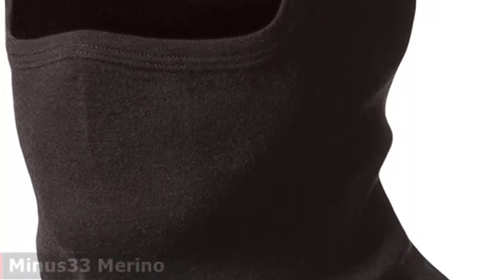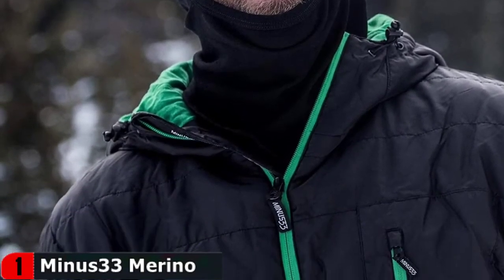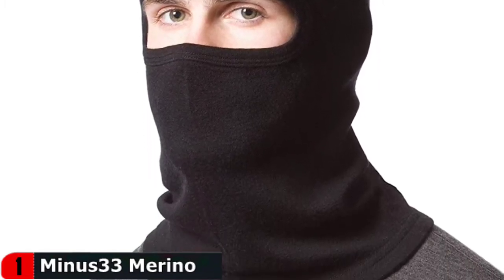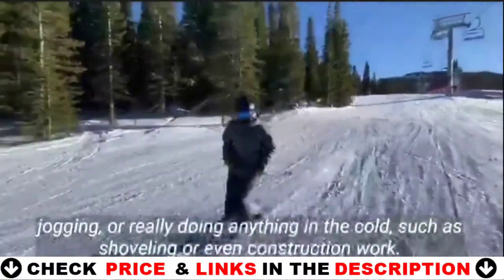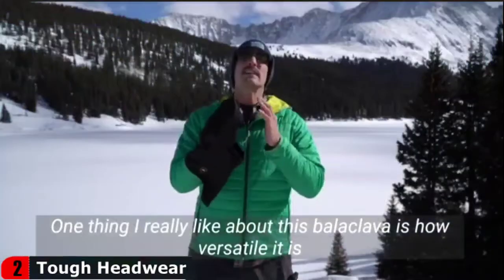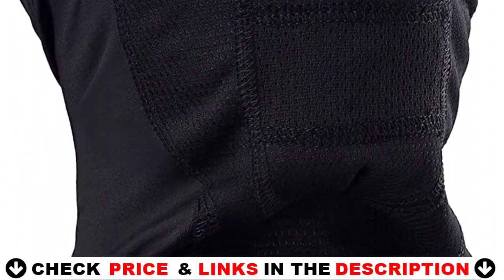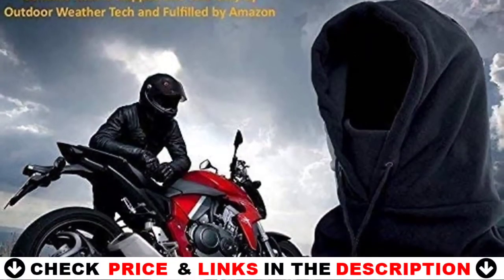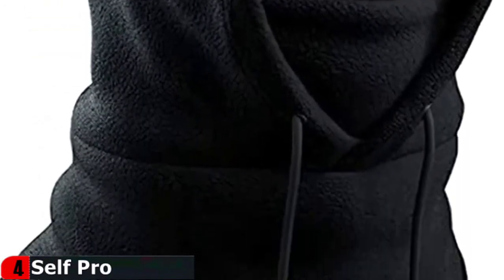Best Balaclava 2024 🔶 Top 5 Best Winter Balaclava Reviews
Links to the Best balaclava 2024 is in below ▼ In this Best balaclava reviews video, we try to pick the Best balaclava for the money.

💥All above balaclava links are Applicable in USA, Canada & UK💥

What we do: We've researched the Best balaclava on Amazon saving you time and money. Our team analyzes lots of Best budget balaclava reviews that are designed for different kinds of users. We will take into consideration product quality, features, and price. We take expert's suggestions to make the Best balaclava for extreme cold and also pick some Best balaclava mask. So If you choose from this list, you can be rest assured that you are buying the Best balaclava for motorcycle available on the market.